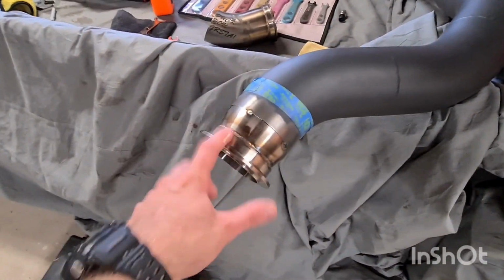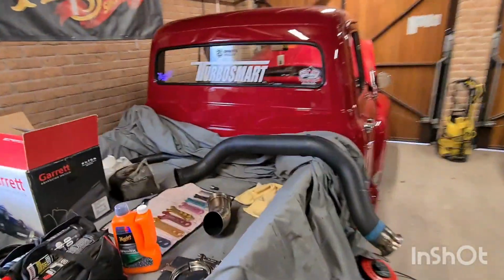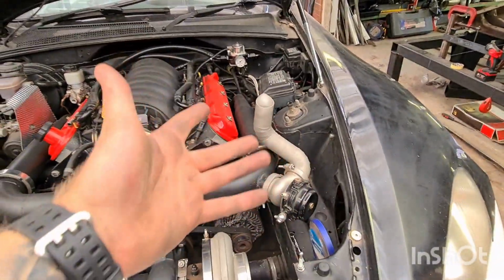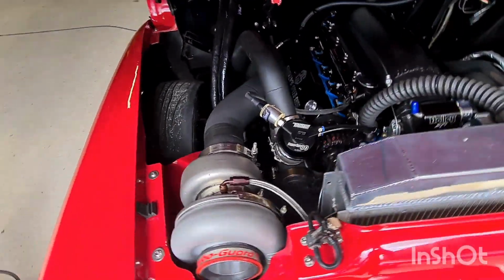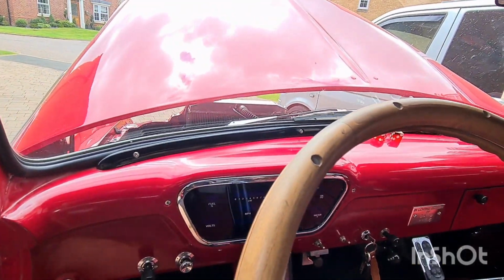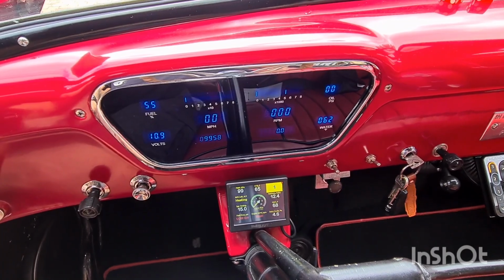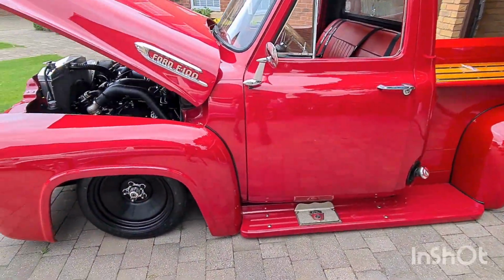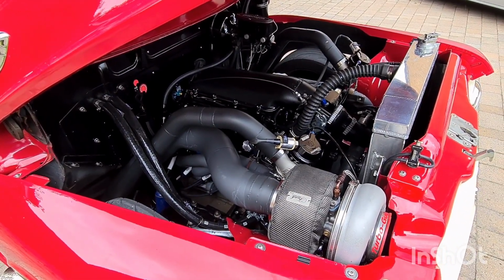Garrett G42 first start up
In this video we go through the Garrett G42-1200 install along with some more product recommendations when doing a turbo build. Along with a glance at a customers LS2 S2000 build we are doing. We also finally get to be able to turn the key and fire up the motor and go for a short test drive!